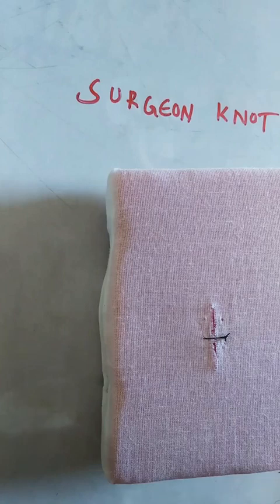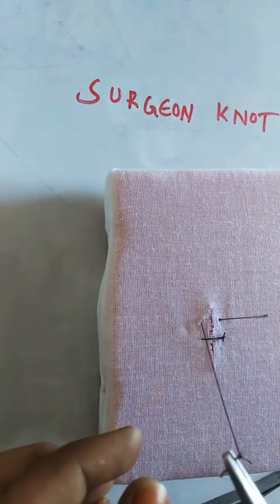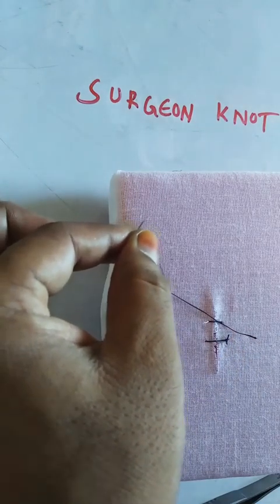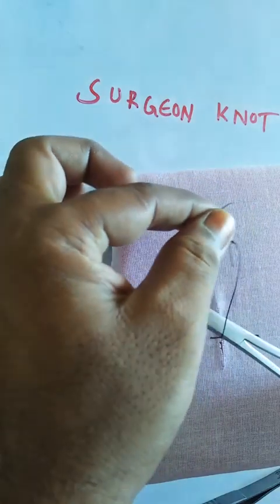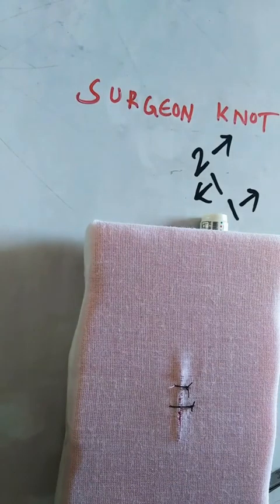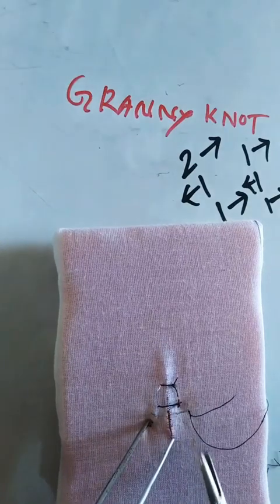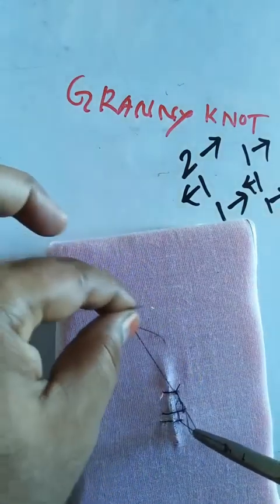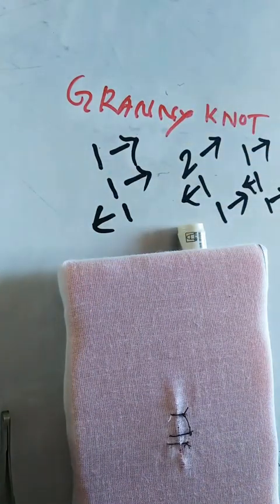SURGICAL KNOTS TYPES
Surgical knots (ligatures) are the knots used to bind suture materials together while binding tissue in surgery. They are used in medical and veterinary settings.